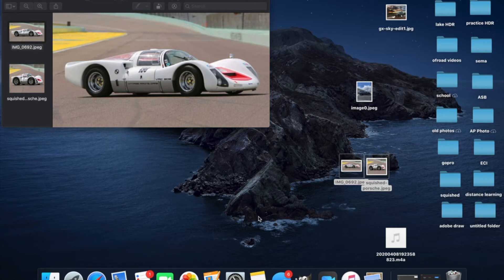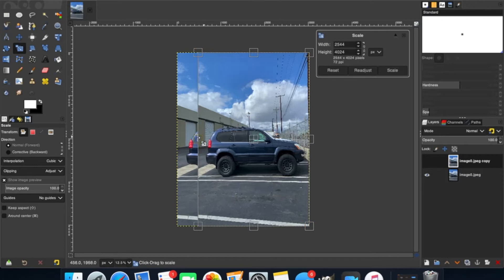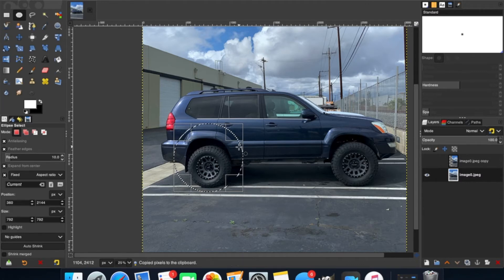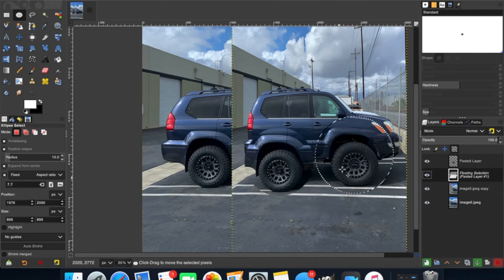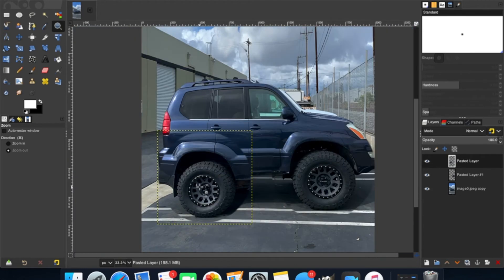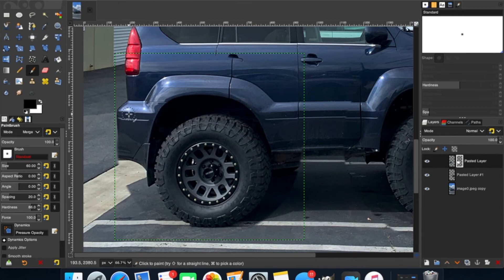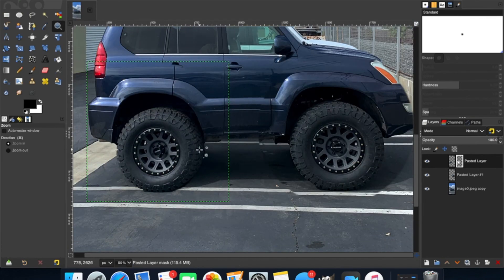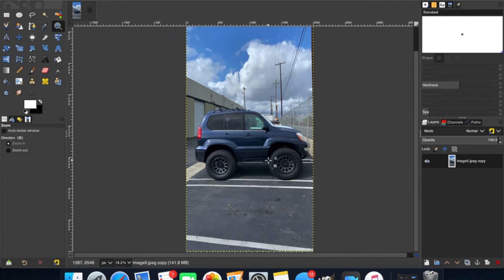SQUISHED CAR EDIT IN GIMP (Mac)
this video shows how to create the squished car edit using gimp. I use a Mac but it should be simple enough to follow along with other platforms as well.